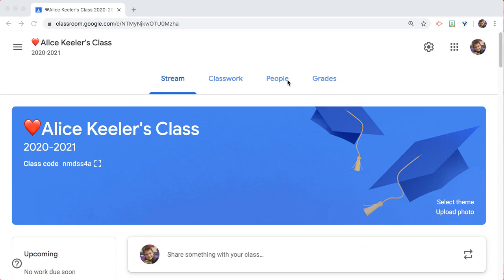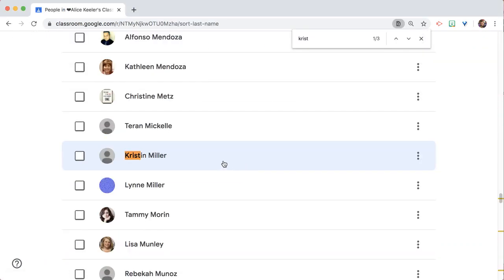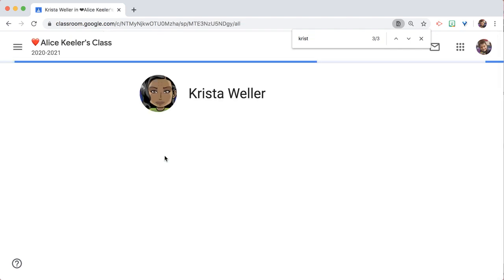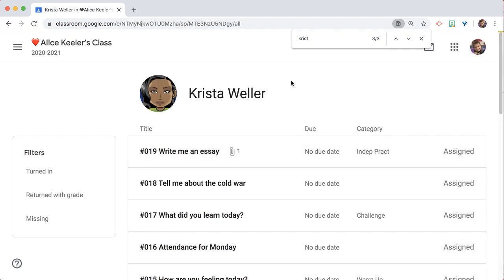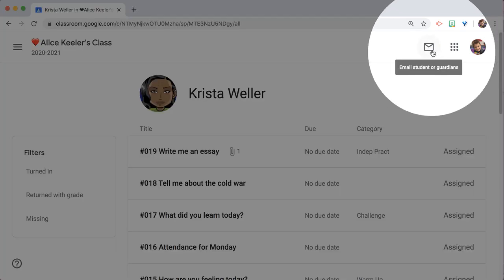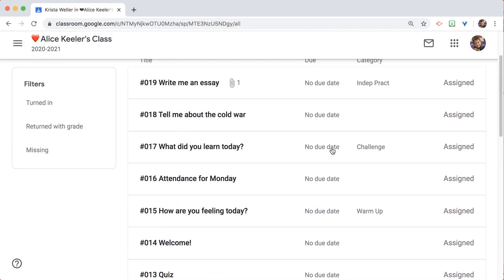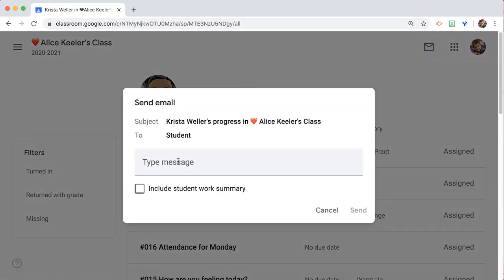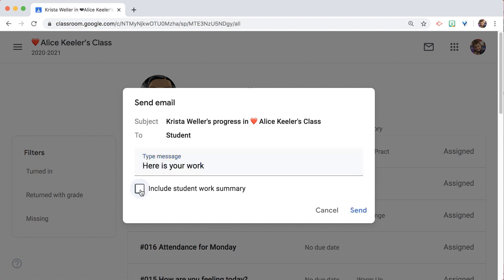Send Student Work Summary in an email from Google Classroom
On the People tab click on a student name and in the upper right you can send an email to the student or guardian of a screenshot of the student work summary.